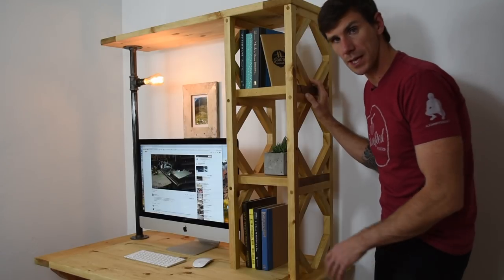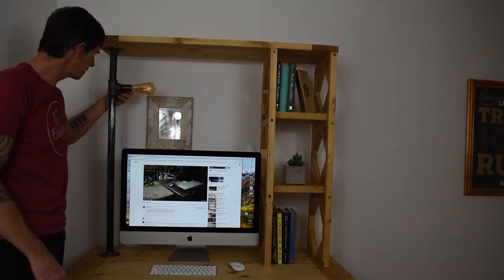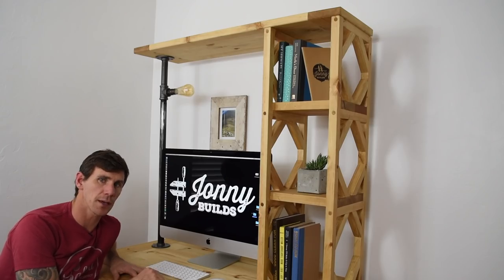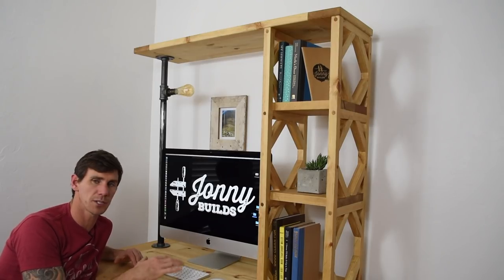How To Build A Farmhouse Style Desk | DIY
This project has many steps, but its very doable. The build article is up on Instructables, and it'll show you exactly how I did it. (Link below) All the materials used in the project came from my local home center. I used pine 2x4’s, 4x4’s, and 2x6’s. This desk features a trestle style table base with a stretcher made from 1/2 iron pipe. I also used 1 inch iron pipe for the left side vertical shelf support, and I added in an Edison bulb for just the right amount of light. This farmhouse style desk is wide enough to fit my 27” computer with plenty of room left over for book storage. Thanks, ya’ll!

Tape Measure
Glue Bot
Bessey Clamps
Miter Saw
Bosch Sander
Sanding Pads
Spax Screws
Incra Miter Gauge
Grizzly Track Saw
Forstner Bits
Palm Router
Flush Trim Saw
Sanding Block
Danish Oil
Favorite Pencils
My Camera
My Lights
My Mic
My Favorite Knife

Music

Artist:  Pr0Beats
Songs: New Day &
  Changes